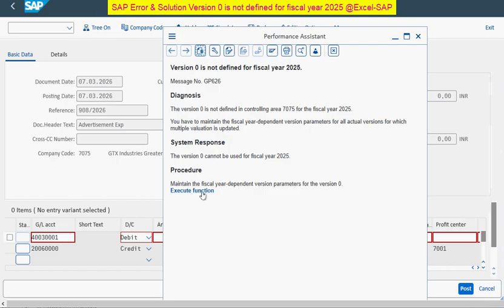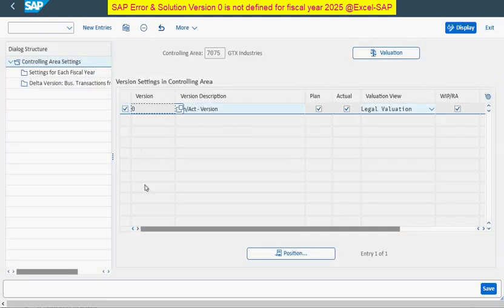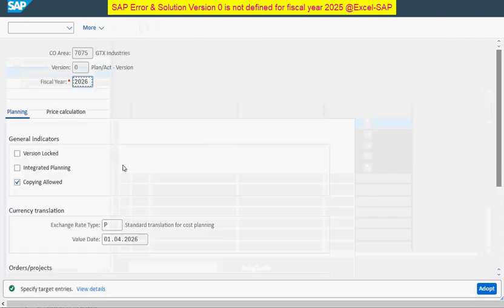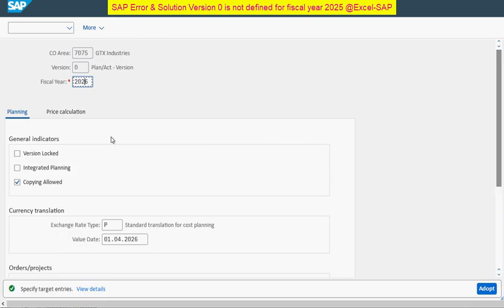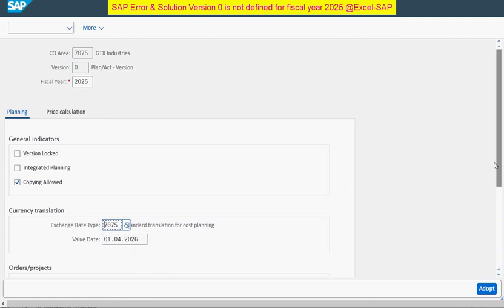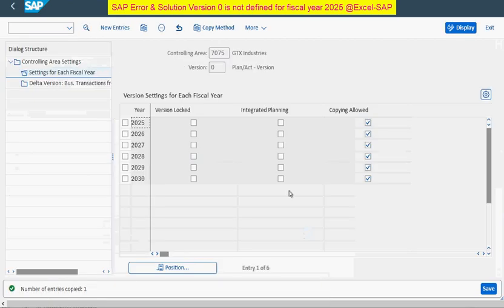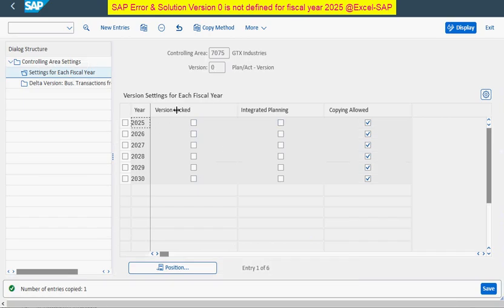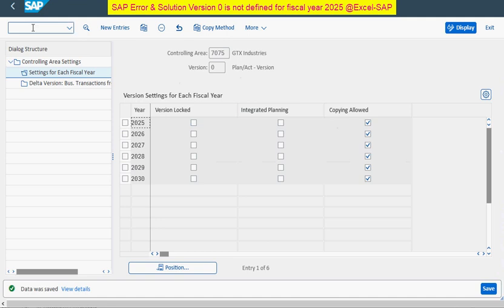Version 0 is not defined for fiscal year 2025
In this tutorial we will explain the solution for Version 0 is not defined for fiscal year 2025 of SAP